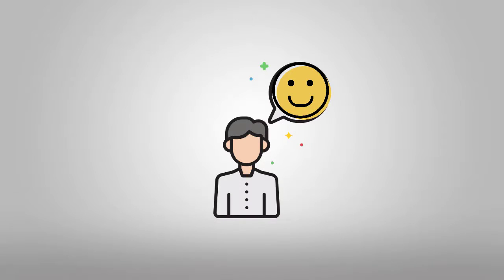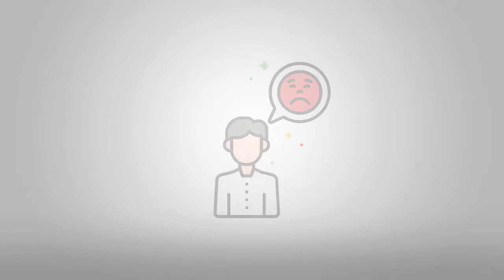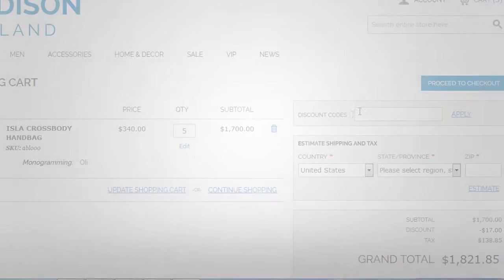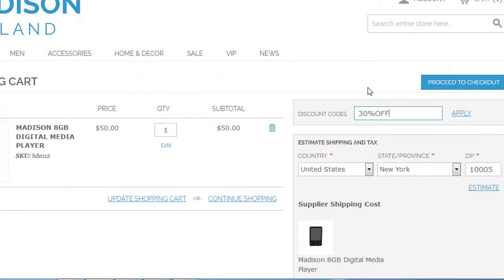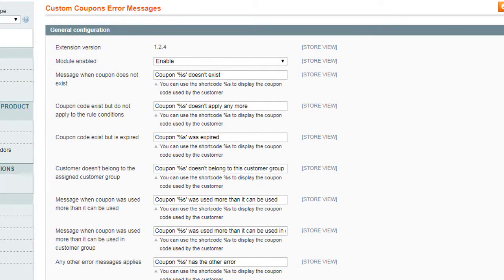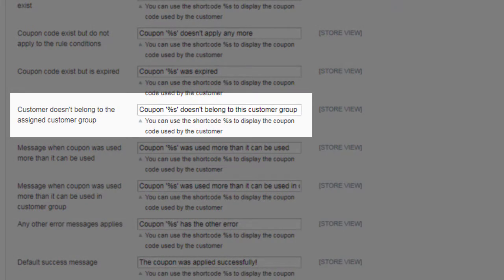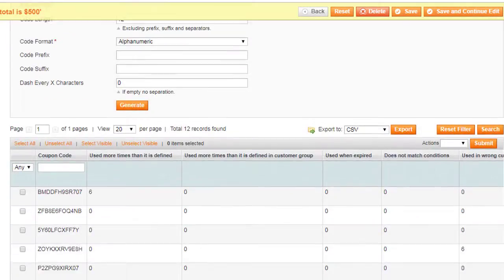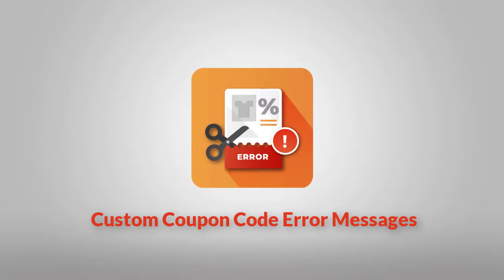Custom Coupon Code Error Messages Magento 1 Extension - Magento Tutorial from CreativeMinds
The Custom coupon code error extension for Magento® allows admin to customize a message displayed at checkout for each coupon error type.

The Custom coupon code extension also provides a report showing coupon usage and error messages.